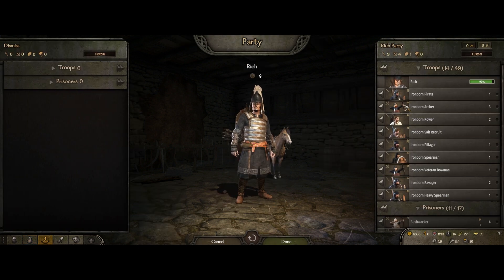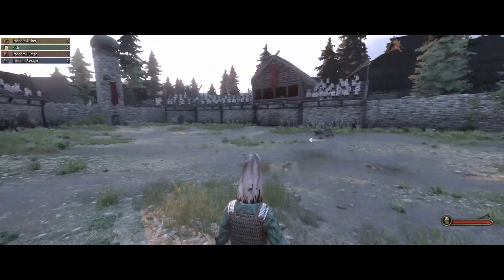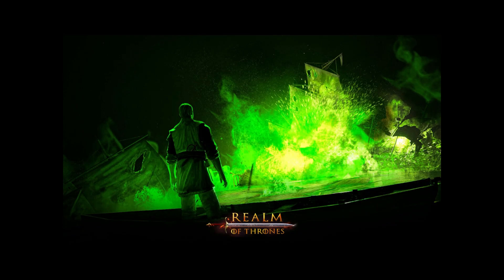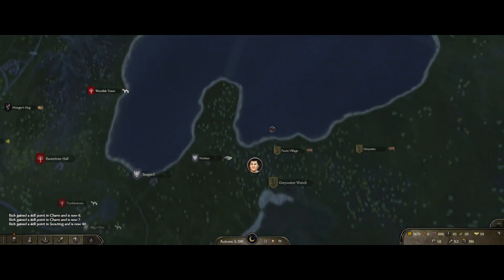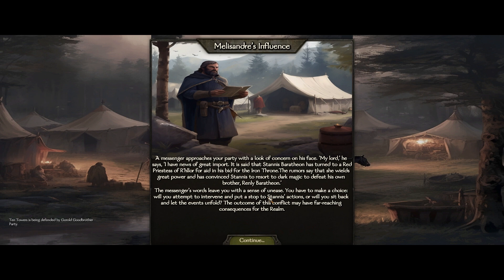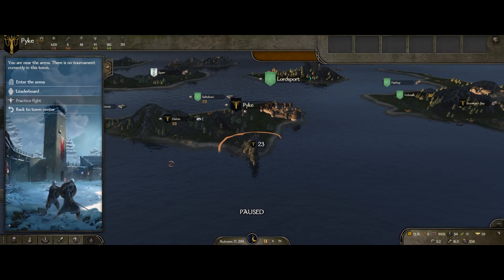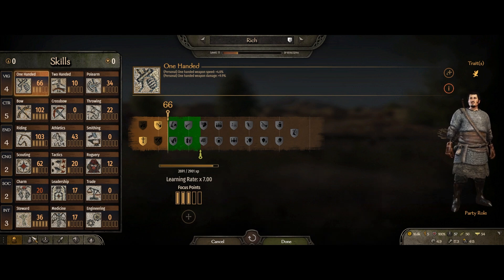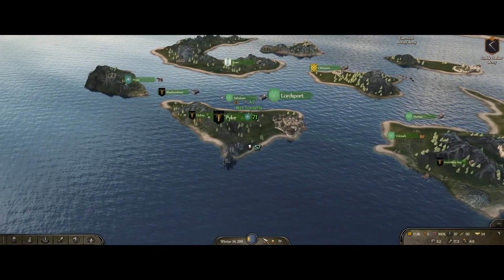Realm of Thrones Playthrough, Episode Two: Greyjoy Alliance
"I am the Greyjoy, Lord Reaper of Pyke, King of Salt and Rock, Son of the Sea Wind, and no man gives me a crown. I pay the iron price. I will take my crown, as Urron Redhand did five thousand years ago."
 - Balon Greyjoy

A strategy/action RPG. Create a character, engage in diplomacy, craft, trade and conquer new lands in a vast medieval sandbox. Raise armies to lead into battle and command and fight alongside your troops in massive real-time battles using a deep but intuitive skill-based combat system.

Total conversion mod for Mount & Blade 2 Bannerlord, which will change Calradia into Westeros and Essos from the HBO series, Game of Thrones. Hundreds of characters added, along with over twenty kingdoms from the Free Folk, north of the wall, to the Dothraki of the Great Grass Sea.